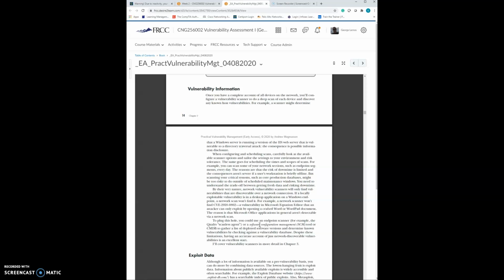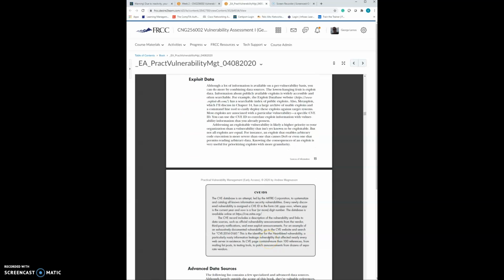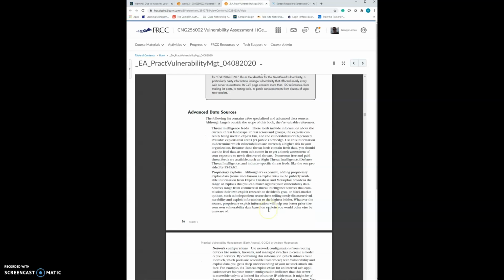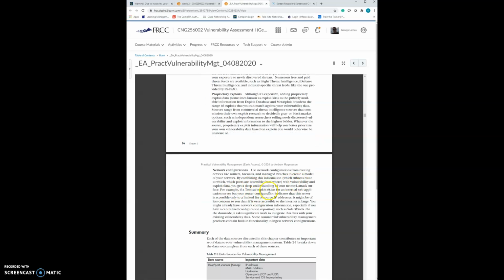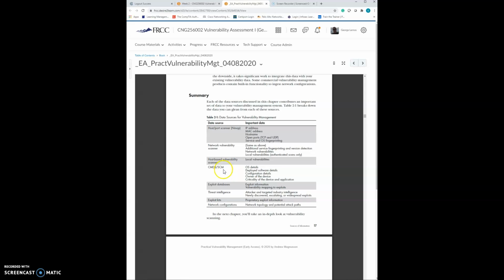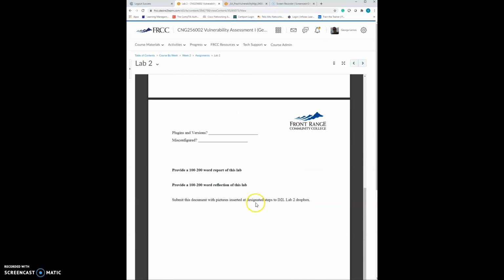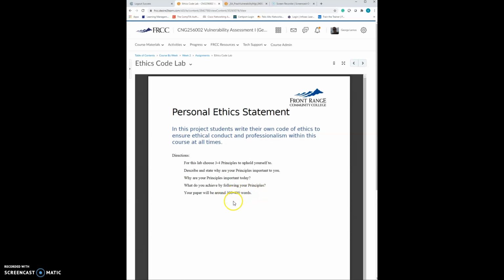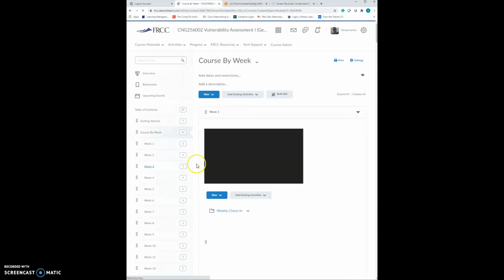CNG 256 W2